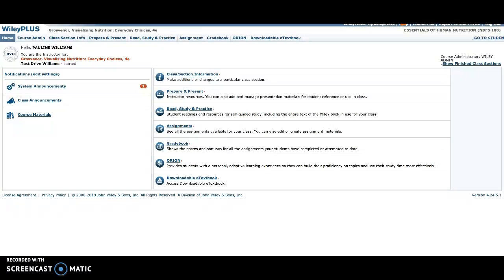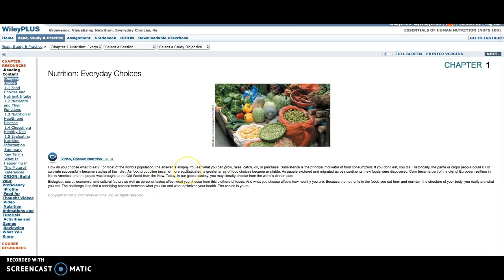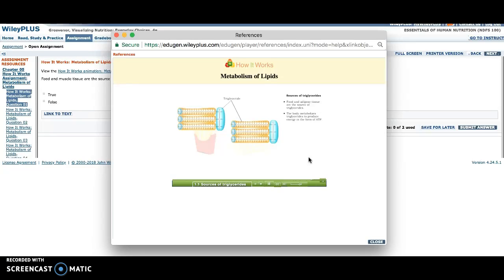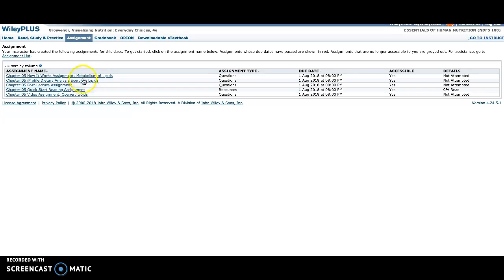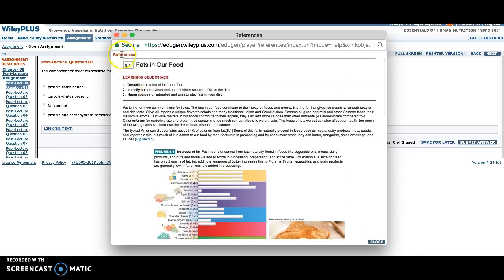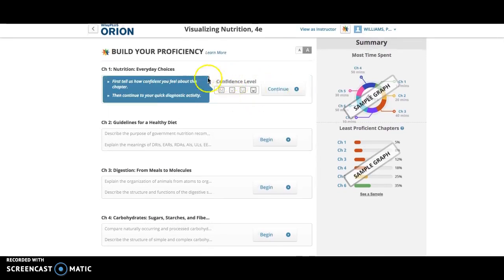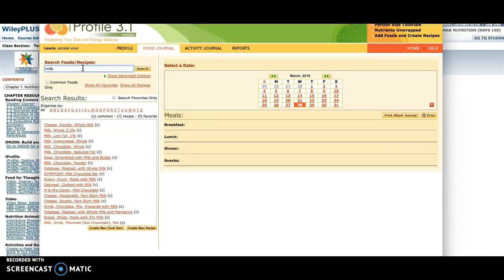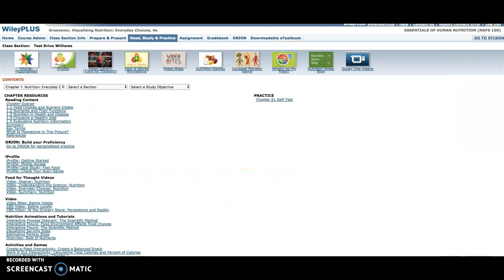BYU Nutrition WileyPlus overview